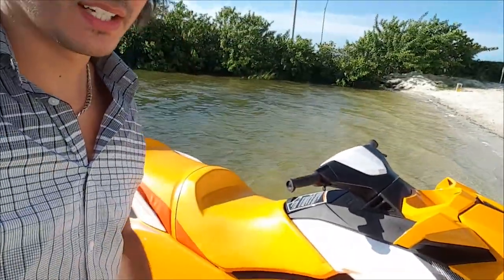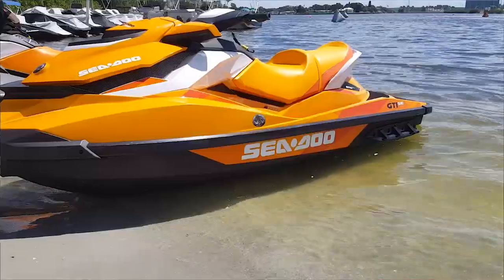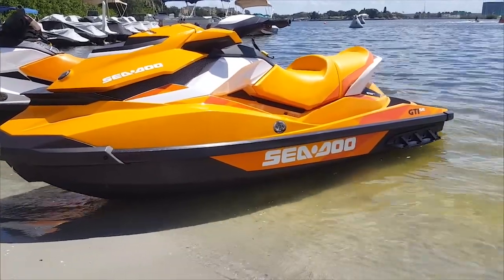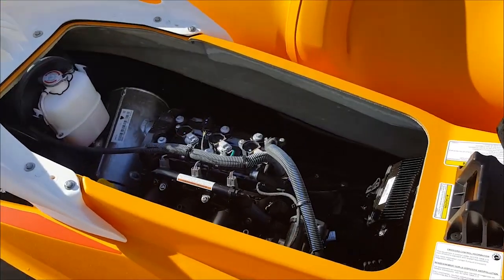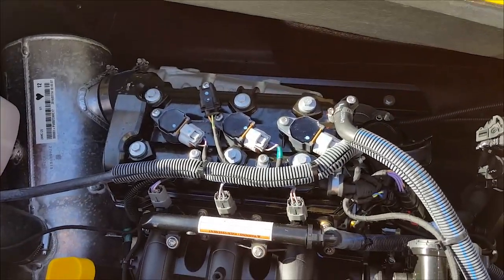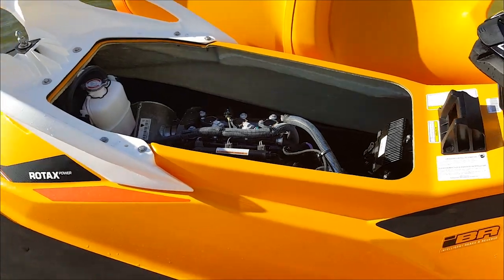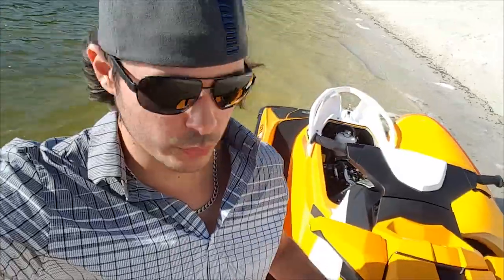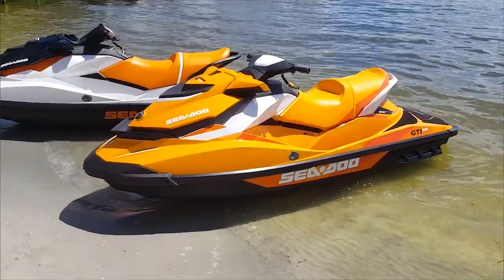Introducing the new 2017 Sea-Doo GTI, presented by PWC Muscle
We get to see the new Polytec hull and 900 ACE HO engine in the 2017 Sea-Doo GTI.    This entry-level machine replaces the GTI130 from previous years.  It features the same engine as the 90hp Spark, and a fully plastic hull.  For more discussions, join us on our 2017 Sea-Doo Models page on PWCExtreme.com: